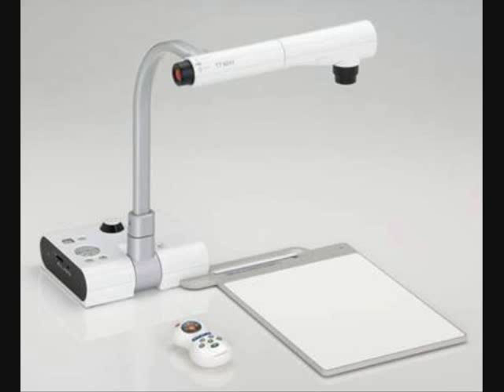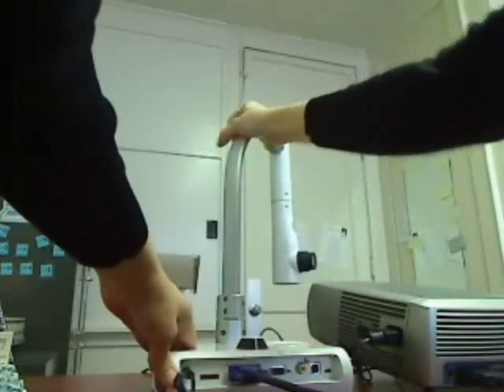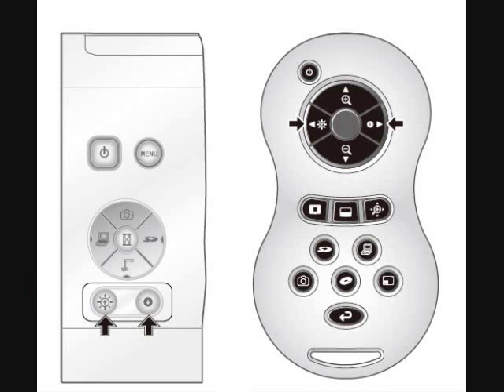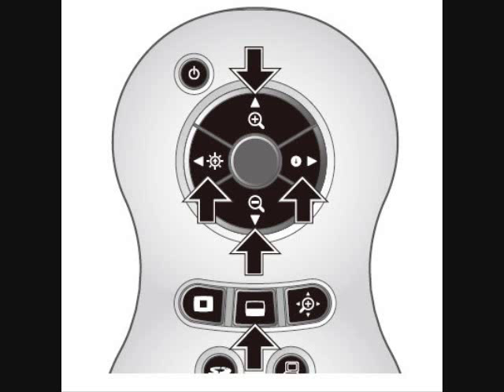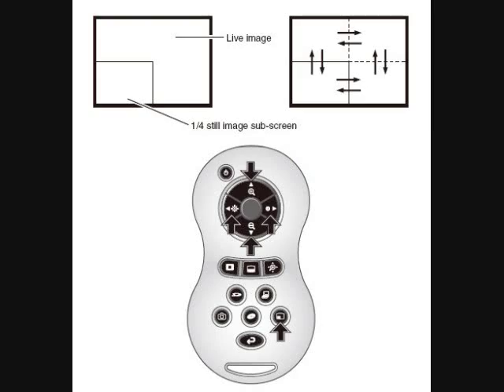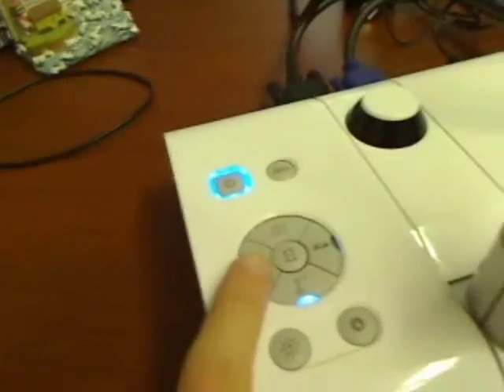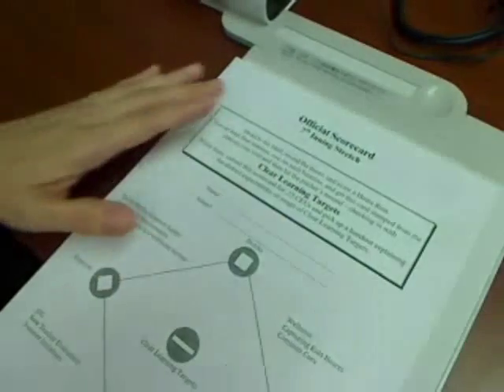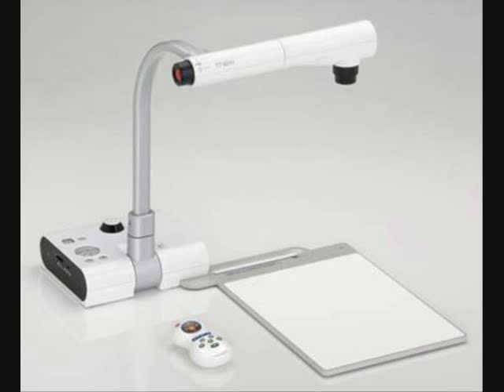Using an Elmo Document Camera